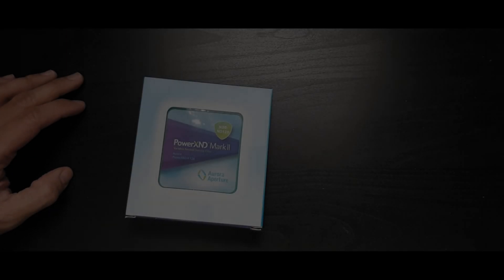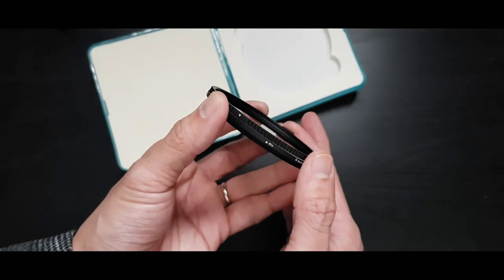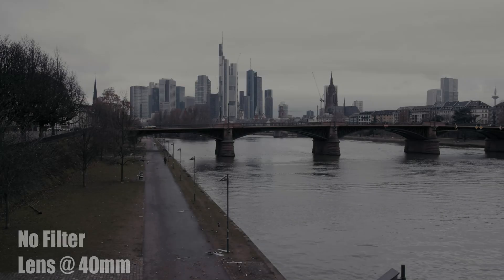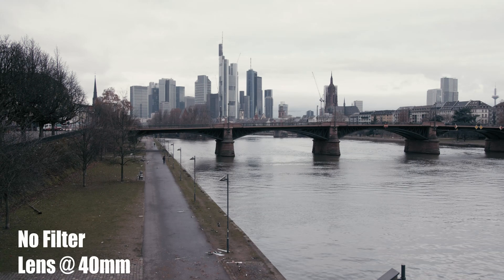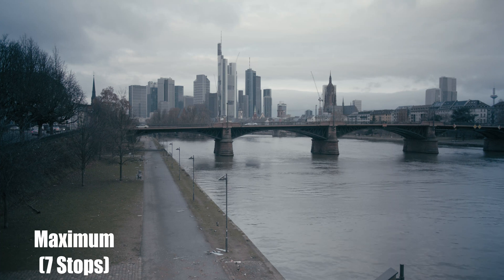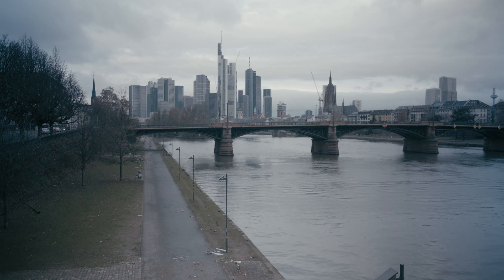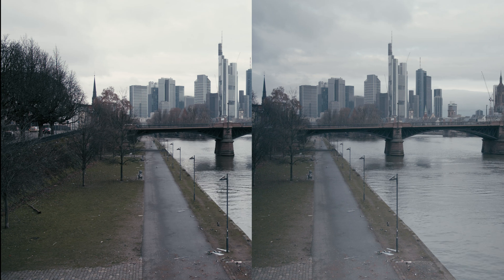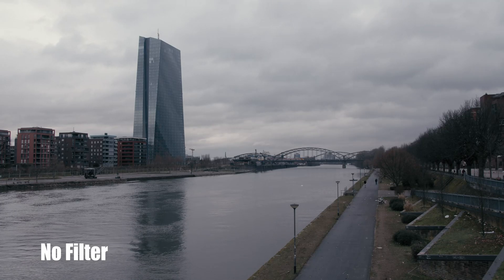Pocket Cinema Camera 4k ND Filter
Aurora Aperture Powerxnd Mark ii